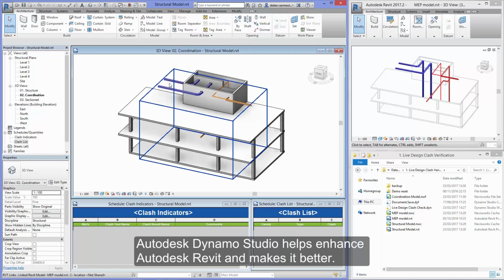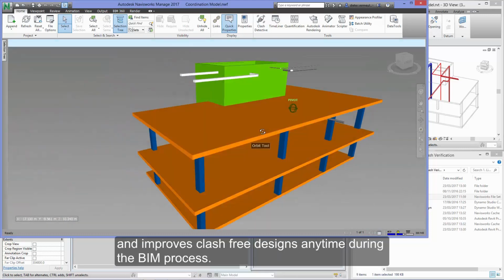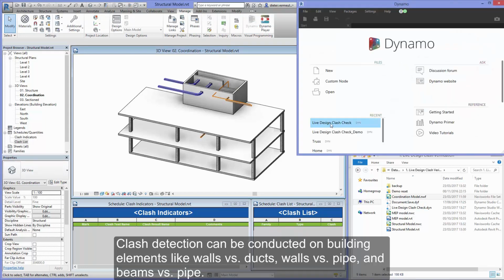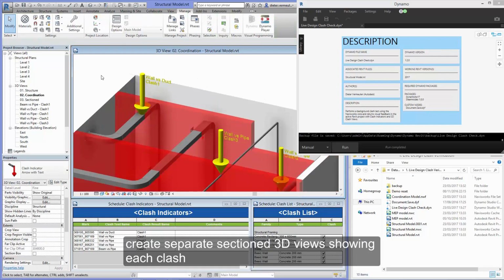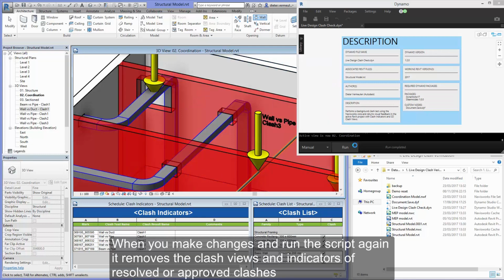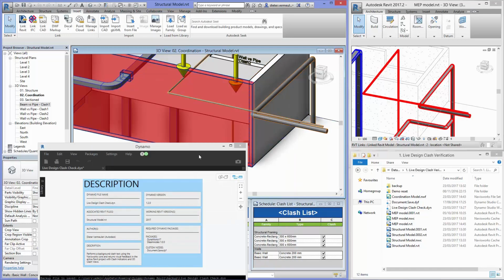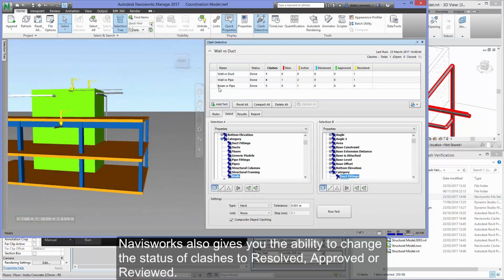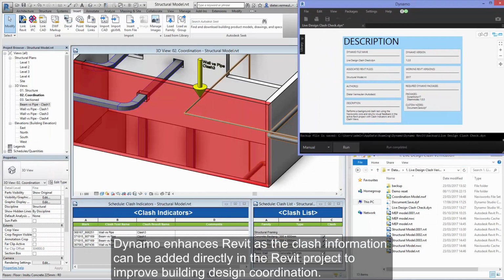How Dynamo Studio enhances Revit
AEC Collection 2018 workflow video about how Dynamo Studio enhances Revit. For Building Design and Fabrication industries.